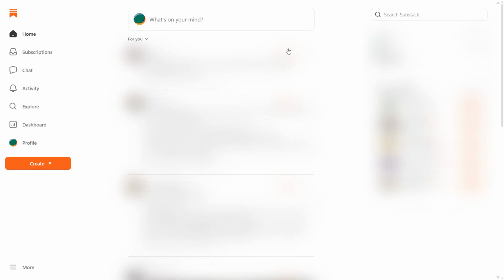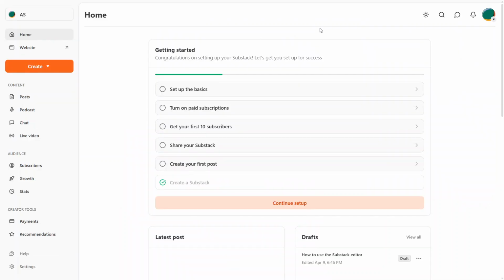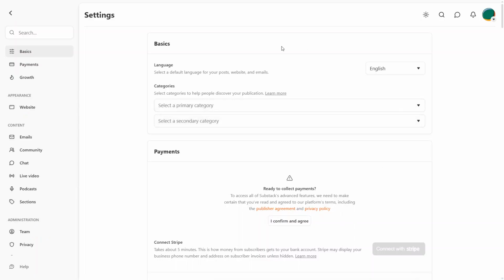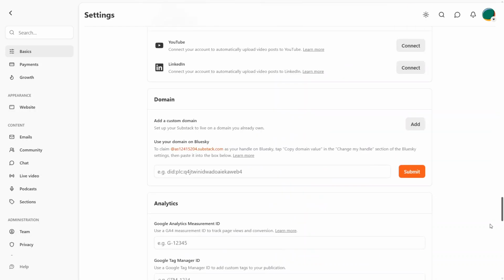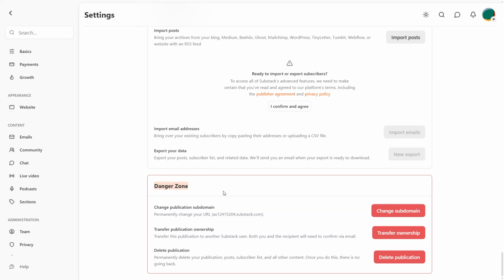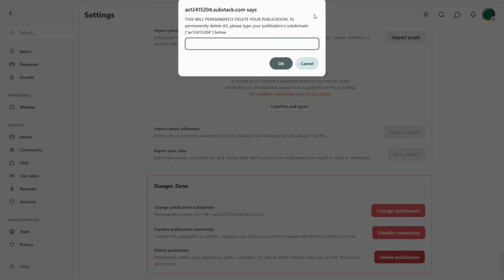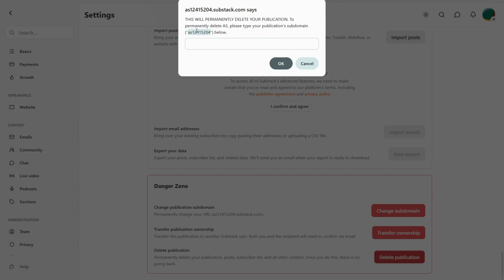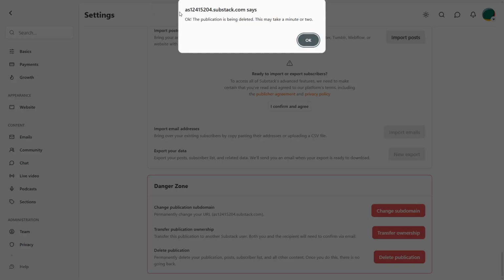How to Delete a Substack Publication (2026) | Step-by-Step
Learn exactly how to delete a Substack publication using the most current method available. In this tutorial, you'll see where to find the publication settings, how to permanently remove your Substack, and what happens to your subscriber list and posts when you do. Whether you're shutting down a newsletter, starting fresh, or consolidating accounts, this walkthrough covers every step clearly. This is the updated process that works right now, not an outdated workaround. No guesswork, no missing steps. Follow along and you'll have your publication deleted in just a few minutes.